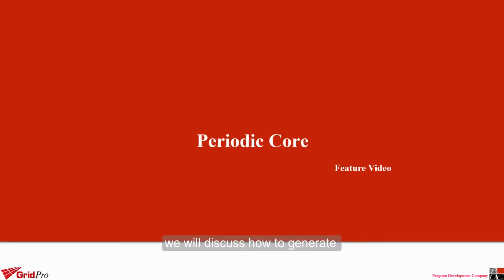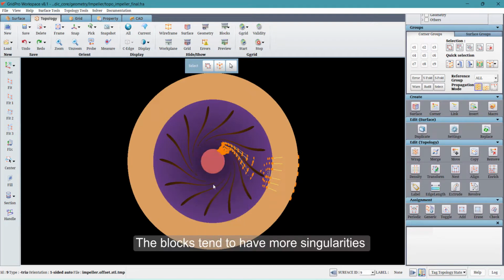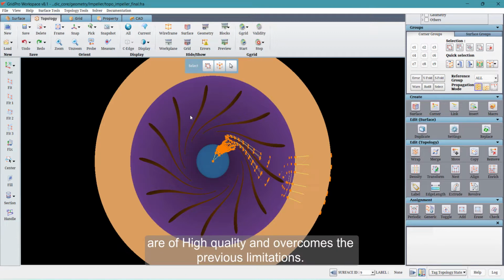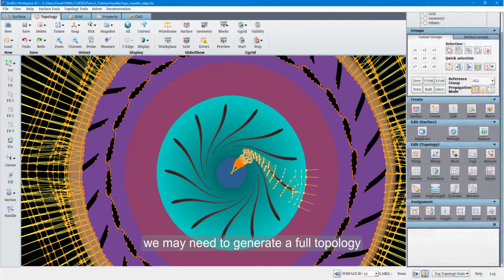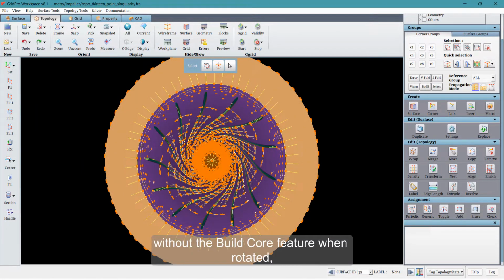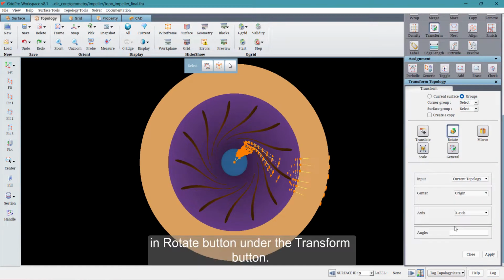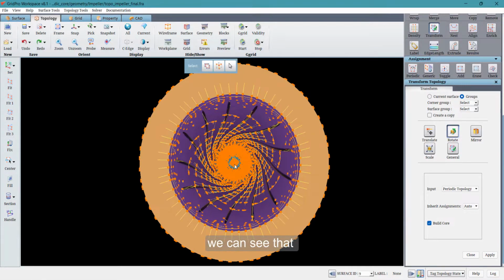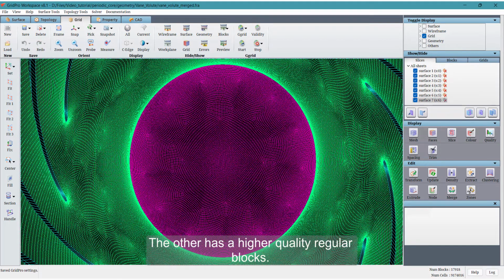Periodic to Full Topology with Core Blocks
This video explains one of the latest options in v8.1 - Periodic Core. It allows the user to create a periodic topology with core blocks at the center by eliminating the singular blocks and reconstructing them with regular hex blocks.

If you have any comments, questions, or suggestions, then drop us a line below.